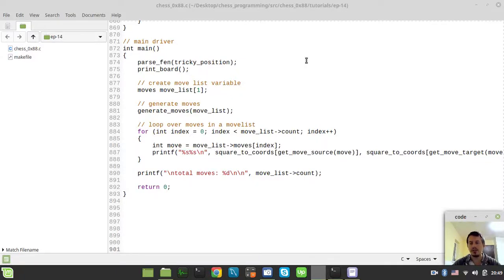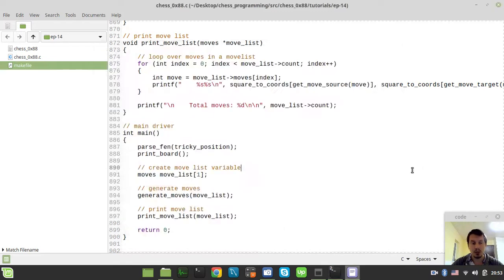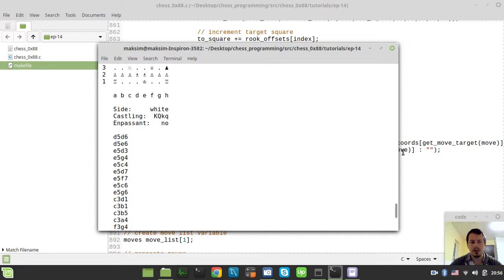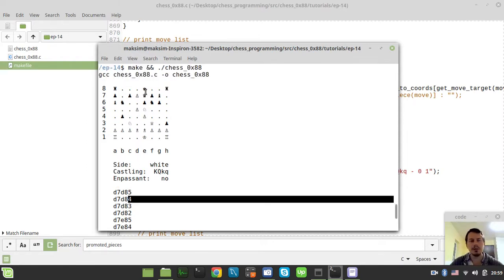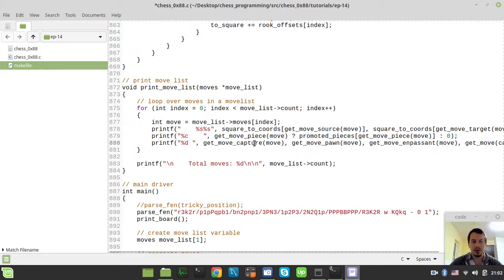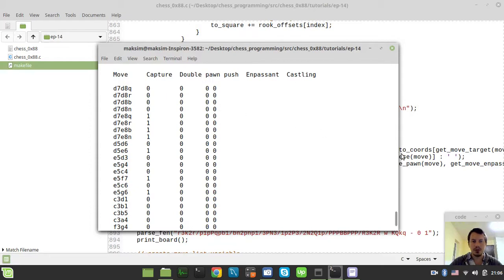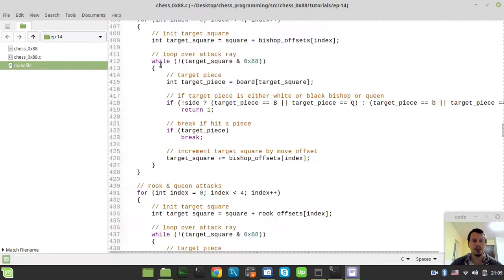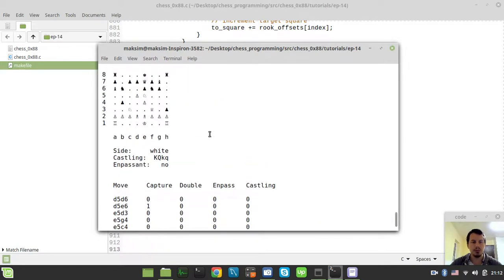Printing CHESS MOVE list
Hey what's up guys, Code Monkey King's here. In this video we gonna write a little helper function capable of printing the list of all the generated moves including specific move flags like capture, double pawn push, enpassant and castling.